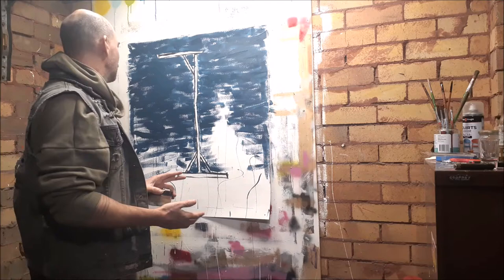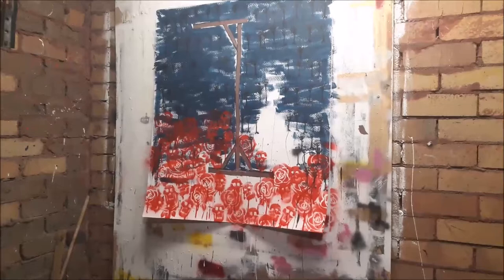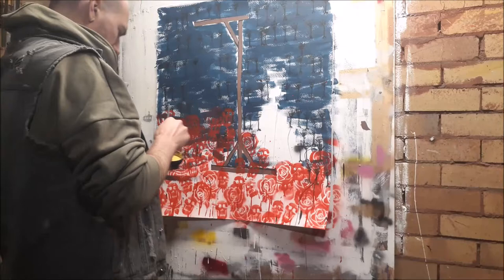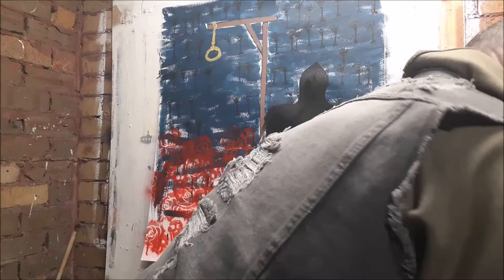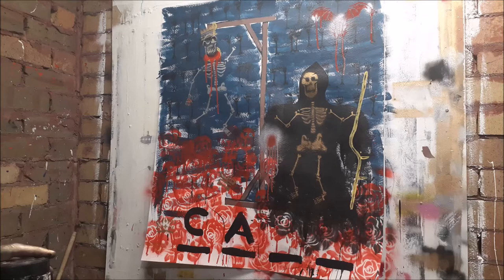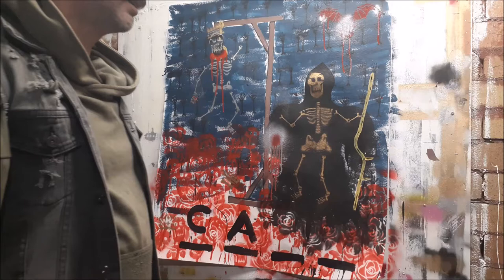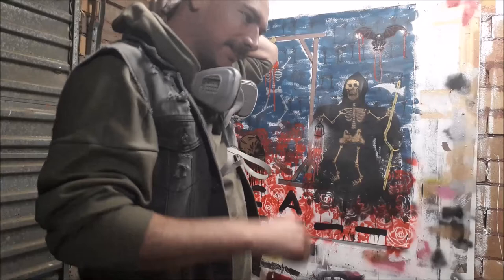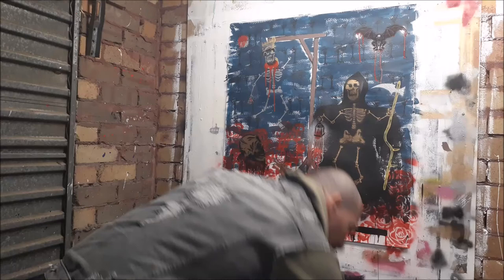Making 'The Hangman' - Street Art Stencil Painting - ASMR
Watch from start to finish and see how I created this unique Stencil Artwork called "The Hangman"

I hope you enjoy the video and the relaxing ASMR sounds made during the creative process plus the live sounds of my friends having a few drinks in the background while I work :)

This is just my second video documenting my artwork so I appreciate your support and would love to hear any comments and ideas you may have on how to improve it.

Thanks
Paul John